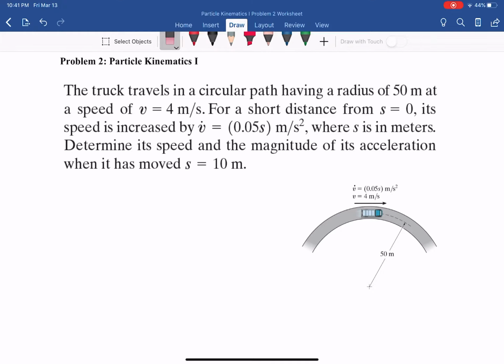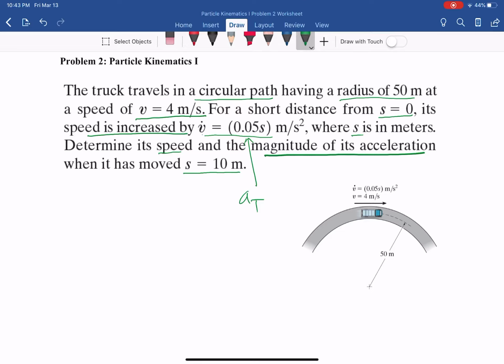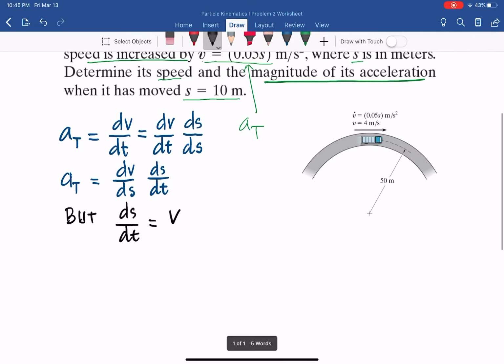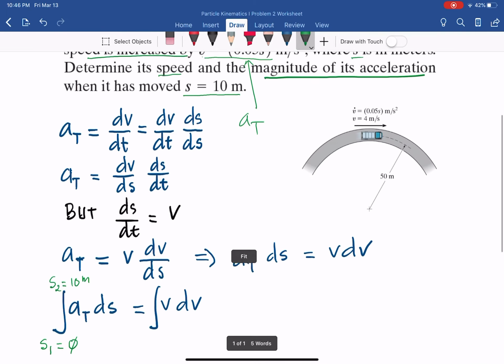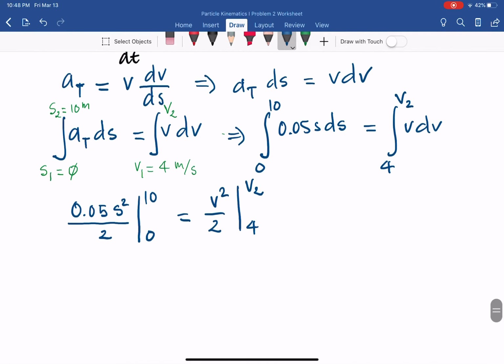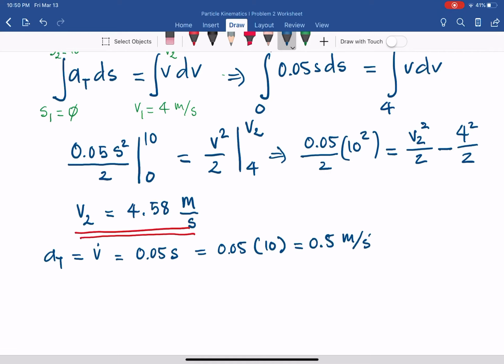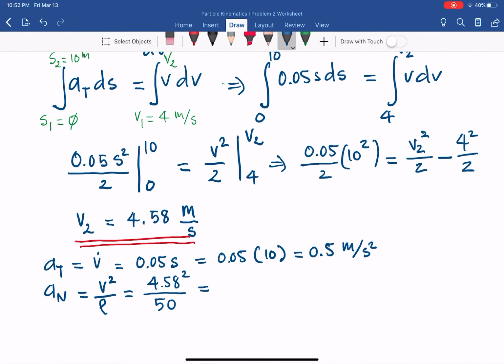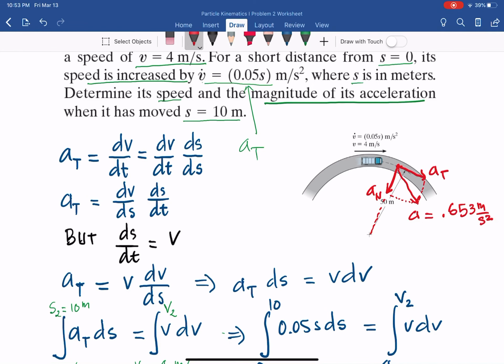Particle Kinematics I - Problem 2